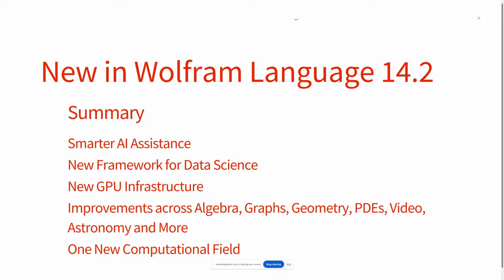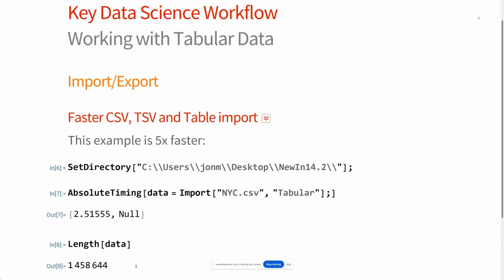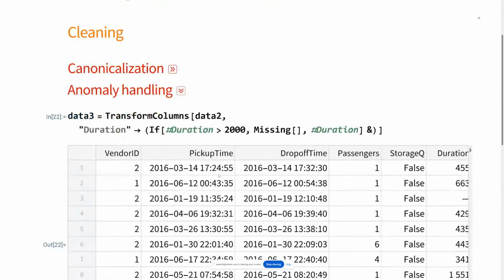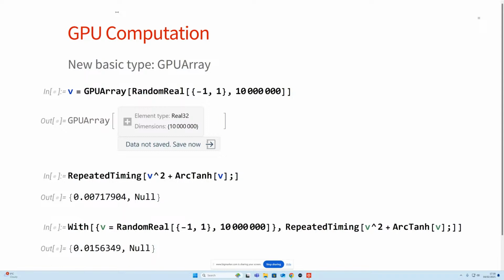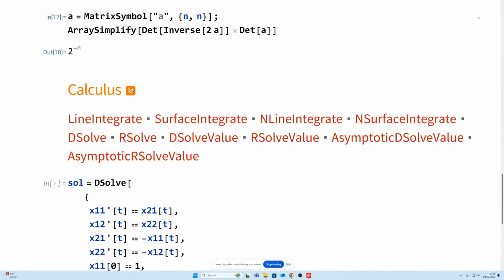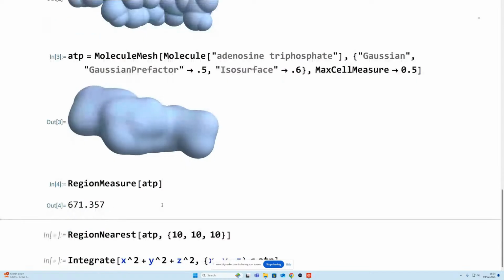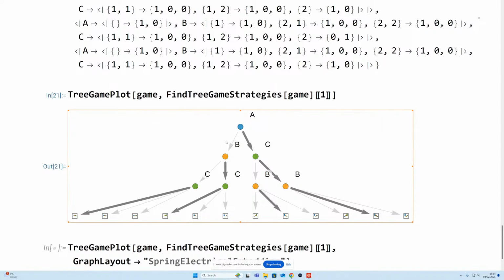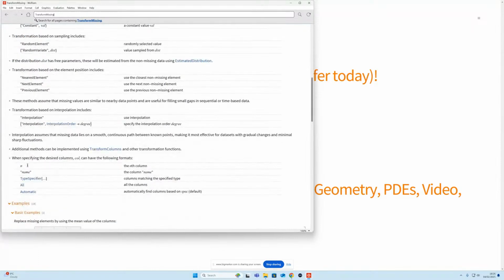Overview of What's New and Improved in Version 14.2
Jon McLoone delivers a comprehensive look at Version 14.2 of Wolfram Language and Mathematica plus demonstrates examples for using the newly released Wolfram Notebook Assistant as an efficient AI helper for doing powerful computational work with Wolfram Language.